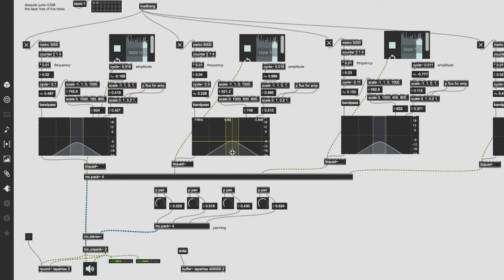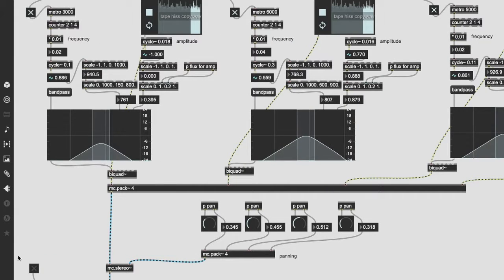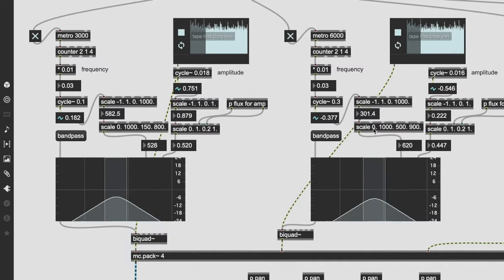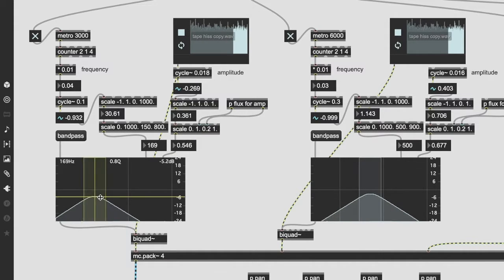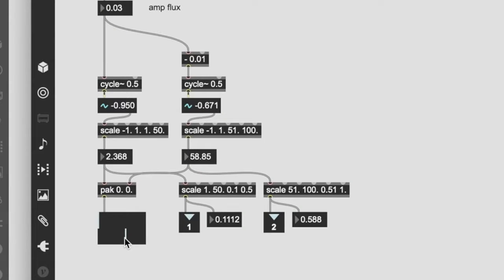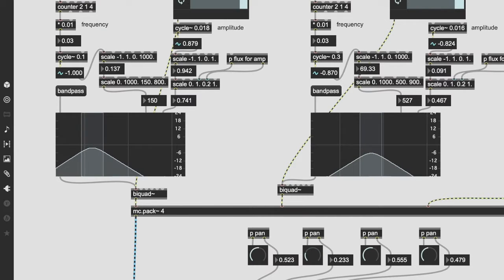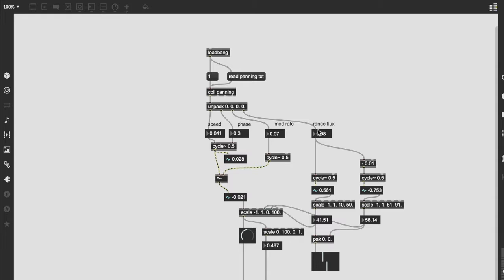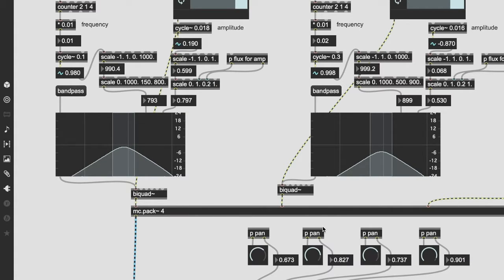Max noise generator using tape hiss / Disquiet Junto project 0398 - the tape hiss of the trees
Audio example 0:10
Max patch explained: 1:15

Note: the audio quality of the noise generator during the patch breakdown is shocking. There's a brief excerpt at the start of this vid and a longer version can be found at Soundcloud

I set about building a little Max patch of four noise modules ,with the noise source derived from a hiss of a blank cassette played back on my old Tascam 424 Portastudio. The tape hiss recordings are routed to a bandpass filter, whose frequency range and amplitude are constantly moving. These (along with the panning) are all controlled with cycle~ objects set a different rates. When the four modules play back simultaneously, this creates a pretty dense noise texture which is constantly shifting - evoking the wind shearing through trees at varying intensities and trajectory.

Disquiet junto notes:

Step 1: Familiarize yourself with the German word “rauschen.” Understand that “rauschen” is noise in the sense of white noise, waterfall noise, background noise, static, wind in trees, rain, etc. The blurred, diffuse, continuous kind of noise, not short individual non-tonal sounds.

Step 2: Consider that the word “rauschen” is half of the family name of the late artist Robert Rauschenberg, who was famed for his collages.

Step 3: Record several “rauschen” noises and make a sonic collage of them.